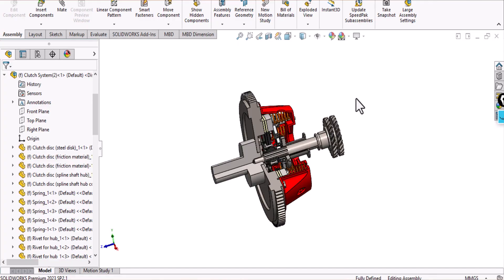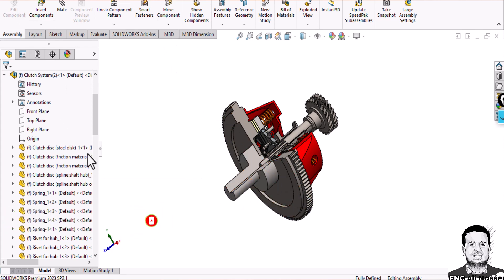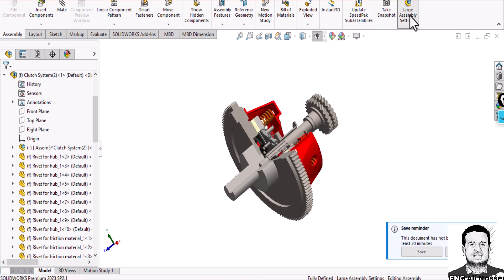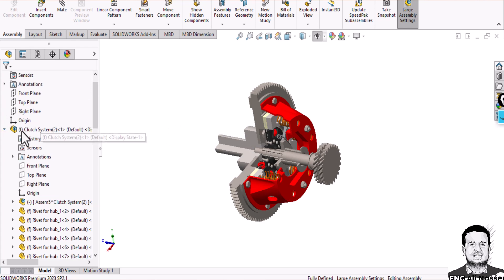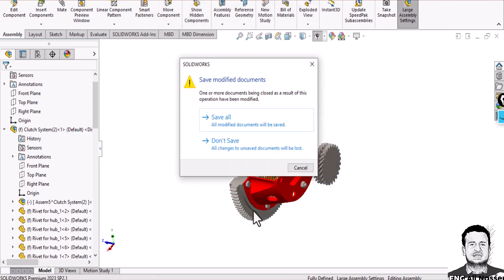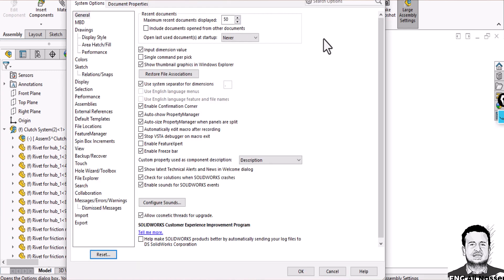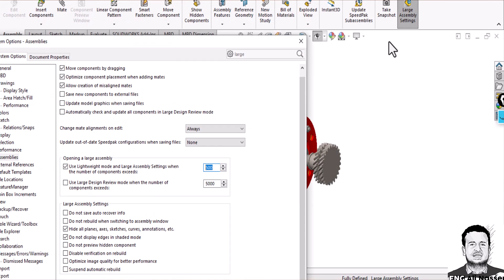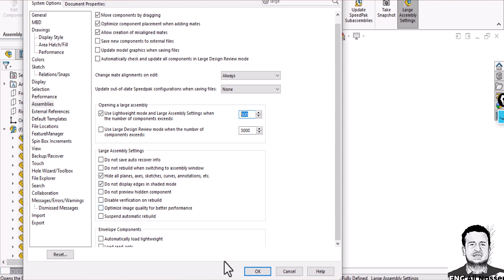Fix slow solidworks large assembly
Make assembly much faster in solidworks
large assembly
lightweight mode in solidworks